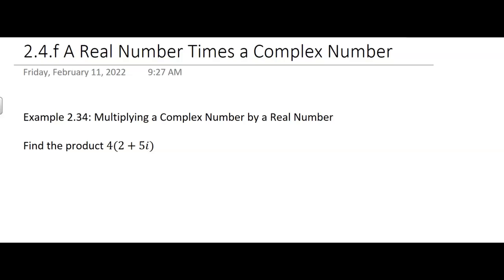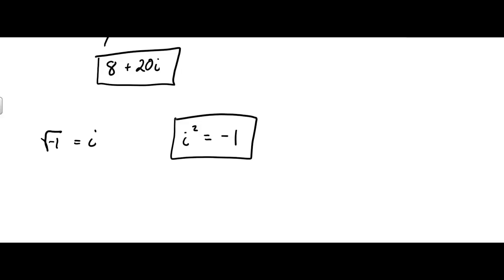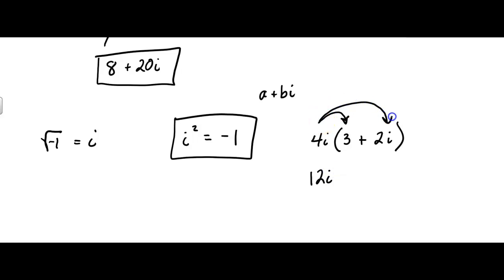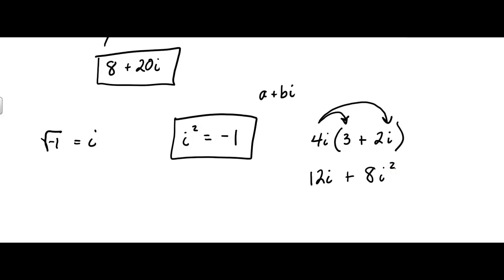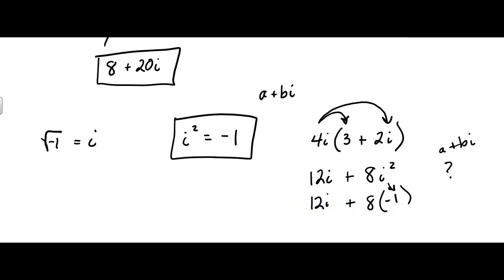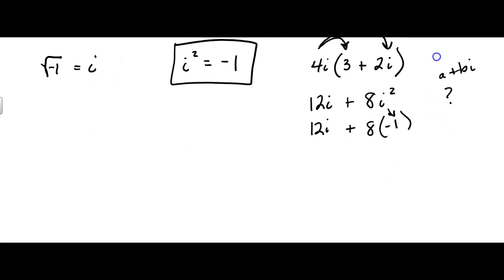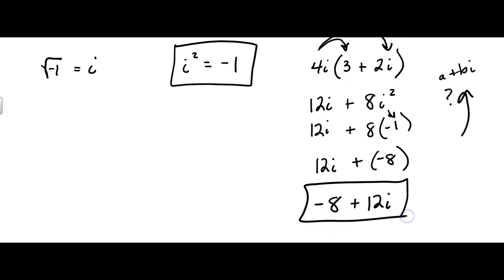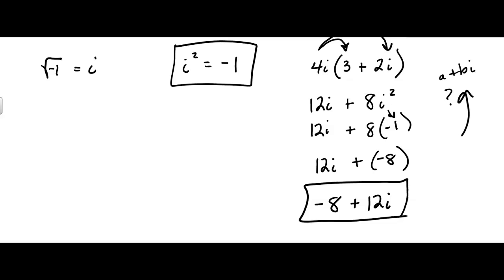2.4.f A Real Number Times a Complex Number